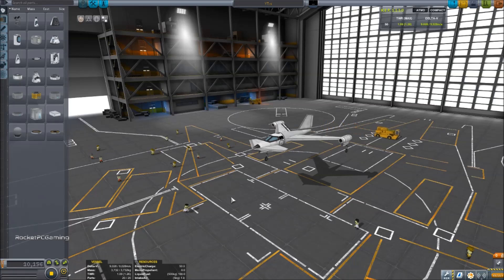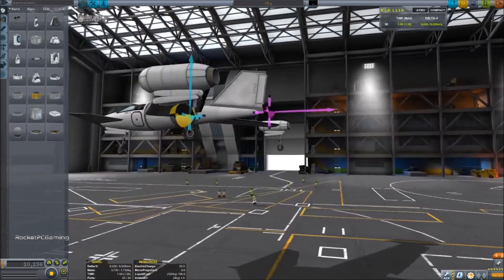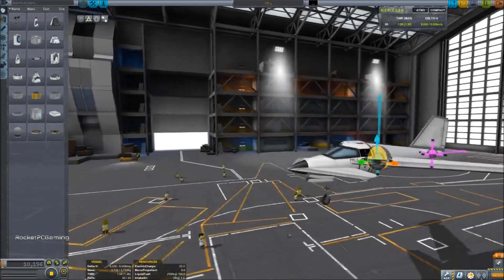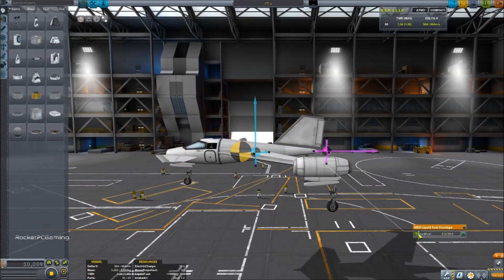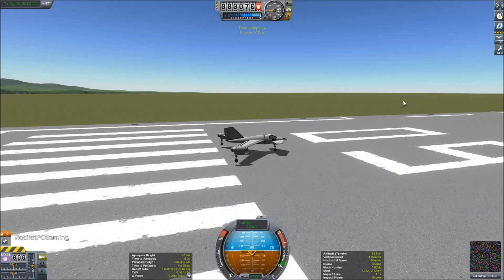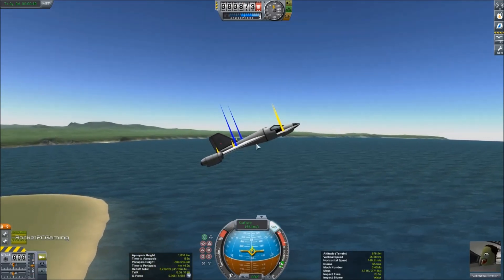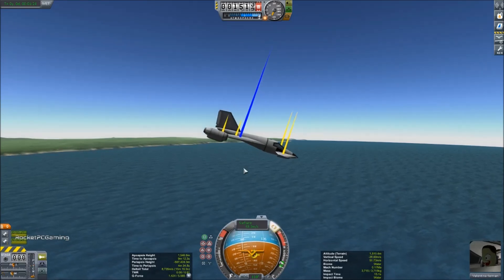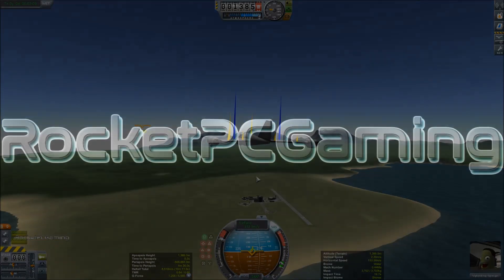Kerbal Space Program 1.1 Basic Aircraft Design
Basic Aircraft Design